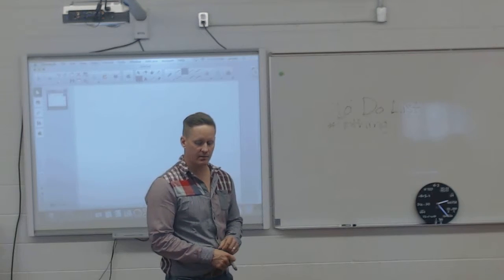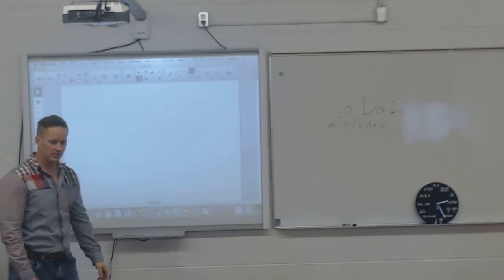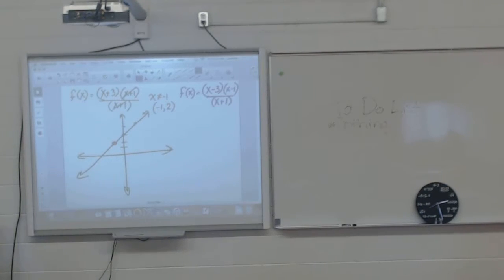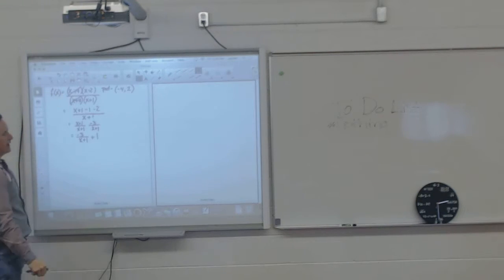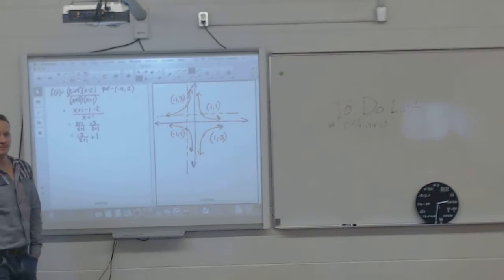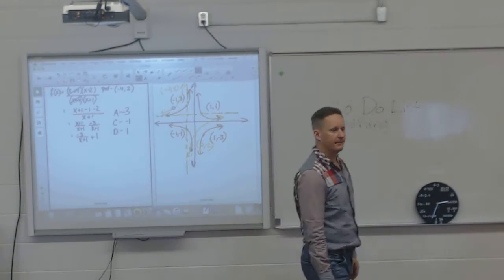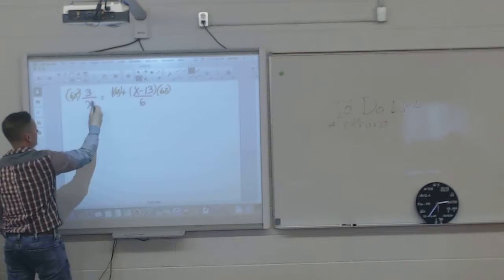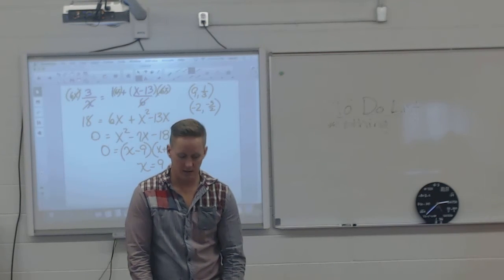9 2, 9 3 Graphing Rational Expressions